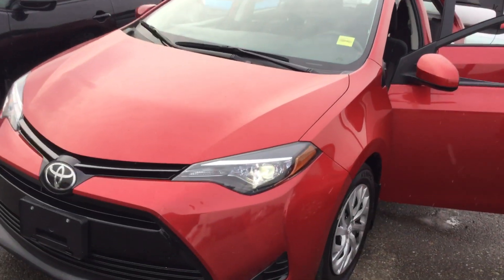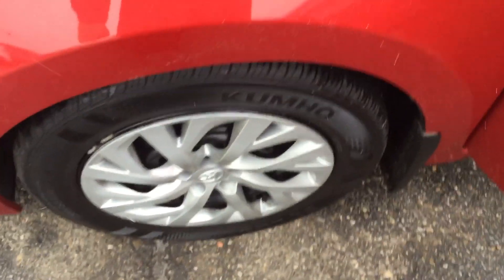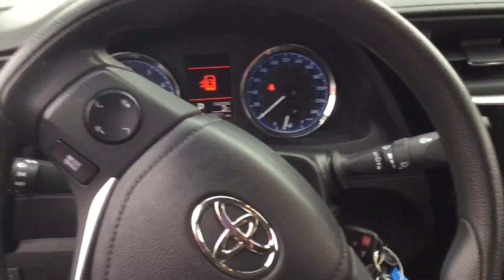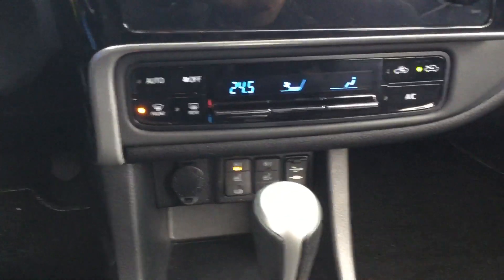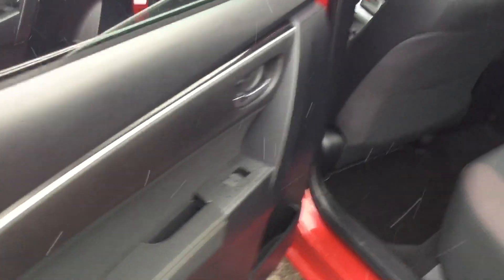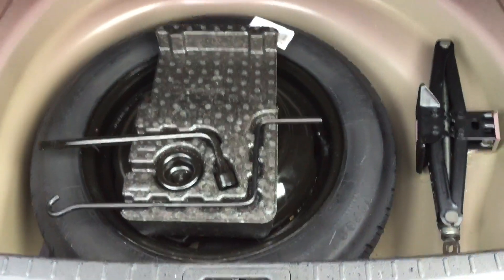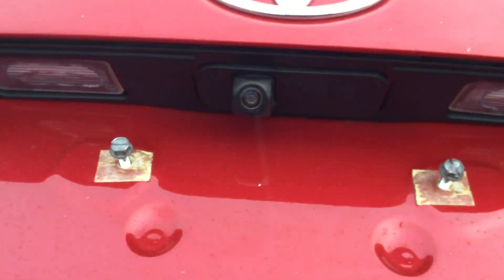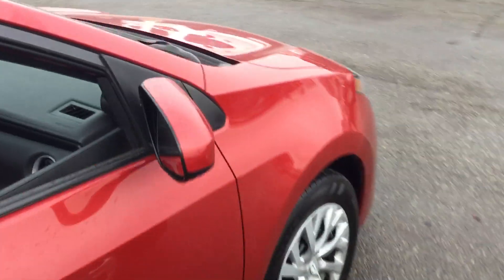2017 Toyota Corolla Sherwood Kia Ali